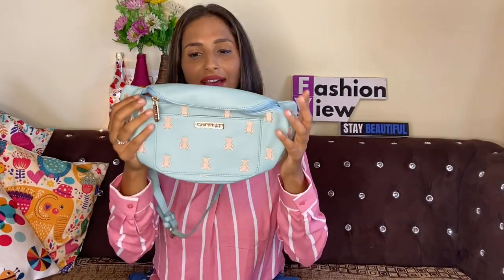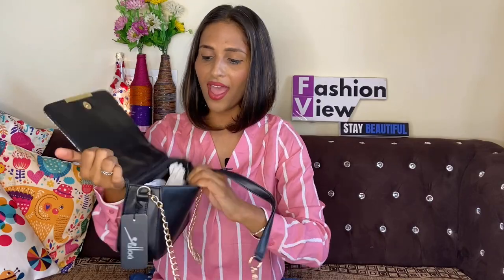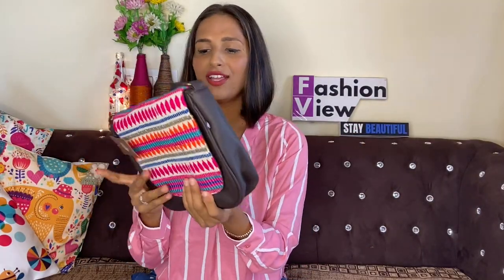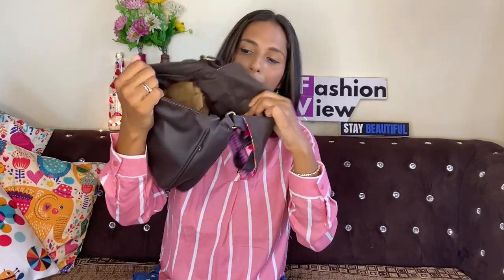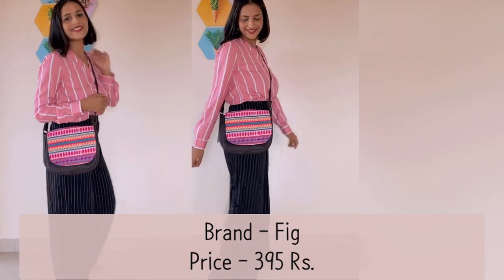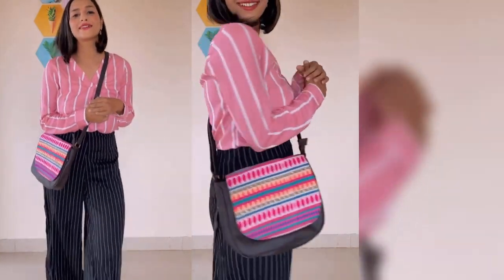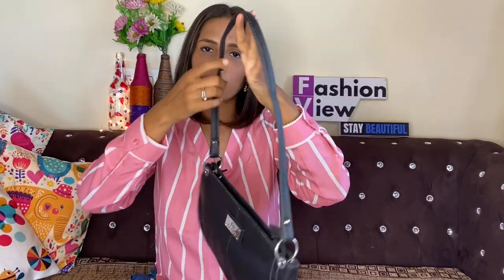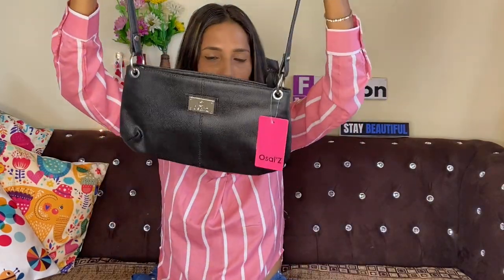**BUDGET** SLING BAG HAUL || Ajio try on haul || Ajio shopping Haul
HI FRIENDS,

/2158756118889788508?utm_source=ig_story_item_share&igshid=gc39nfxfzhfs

1- My Vlogging Camera  : dslr D3300

2- Iphone 11
3- Samsung galaxy m51

4- Mic that I Use

5- Best Small Tripod: https

Product link

1) Check out Embroidered Flap-Over Sling Bag with Adjustable Strap on AJIO!

2) Check out Quilted Sling Bag with Chain Strap on AJIO!

3) Check out Sling Bag with Geometric-Woven Flap on AJIO!

4) Check out Textured Sling Bag on AJIO!